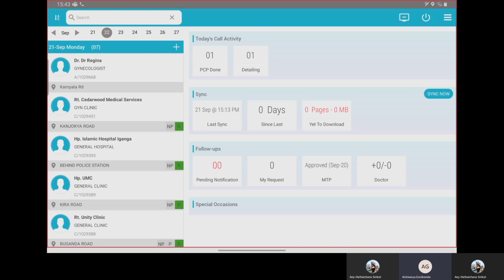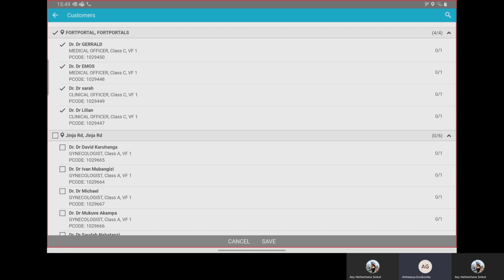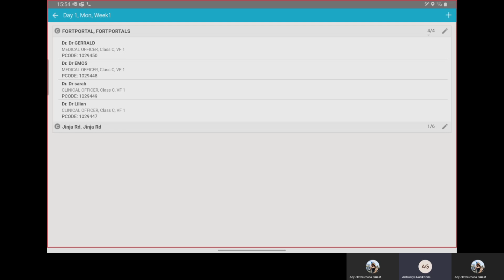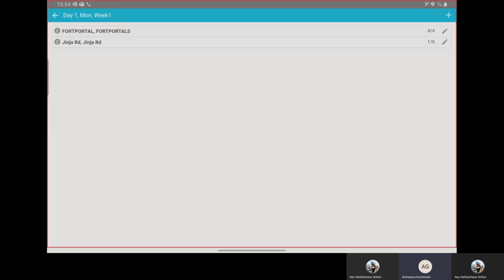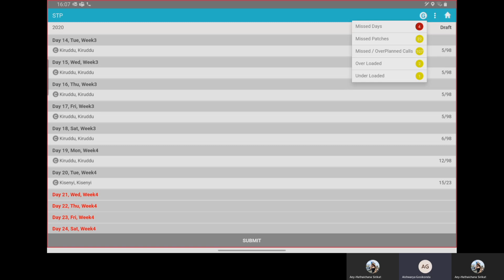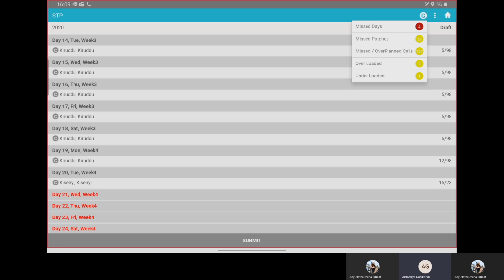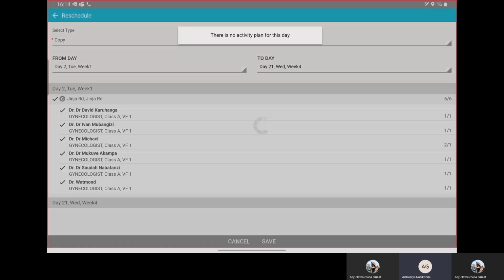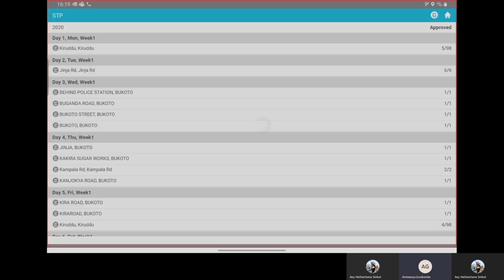2 Phyzii CRM STP Standard Tour Plan